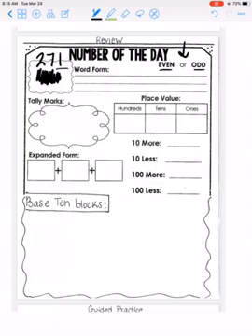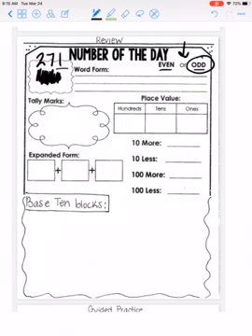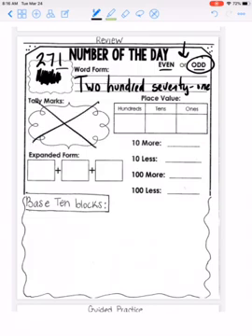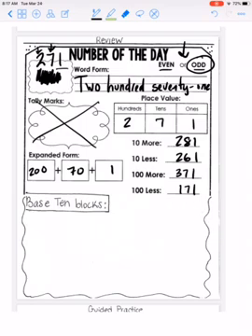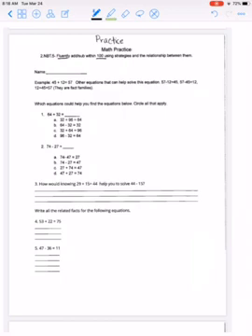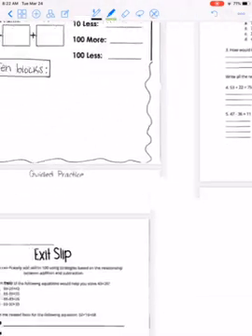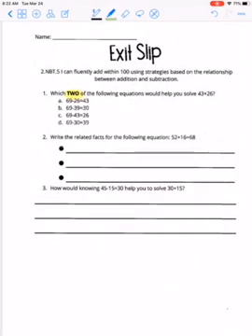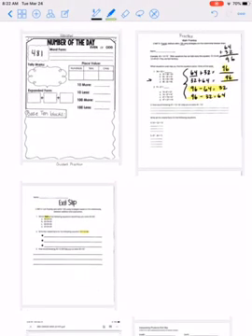NTI March 24 Second Grade